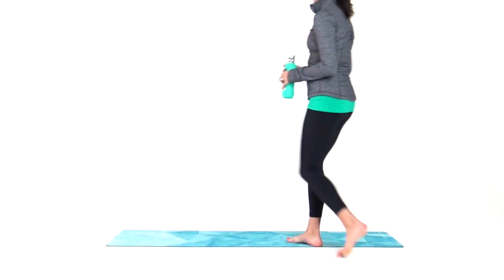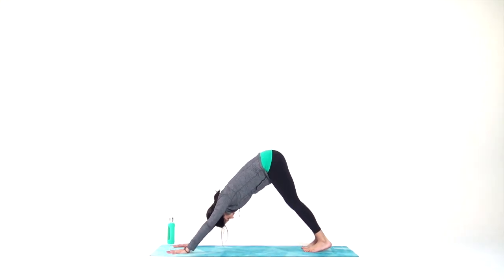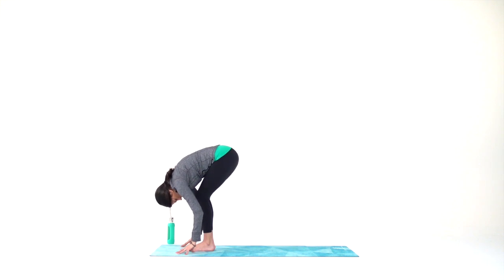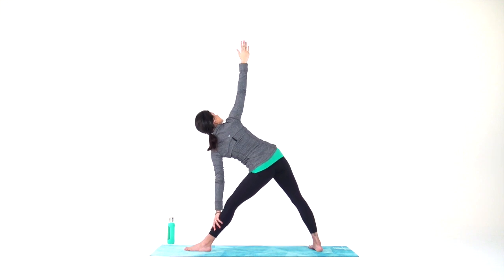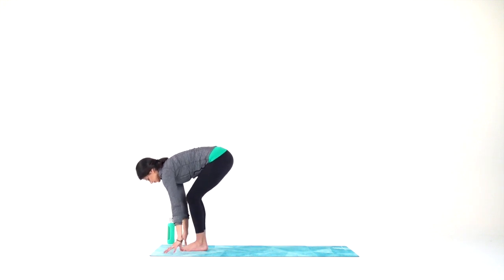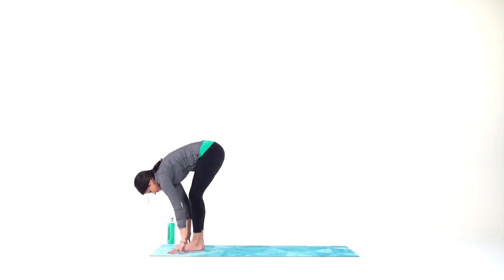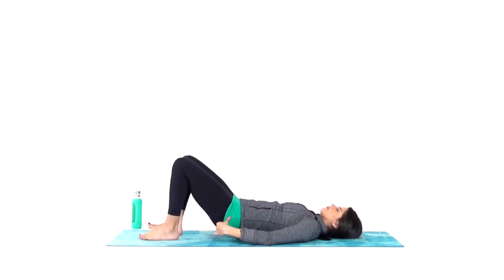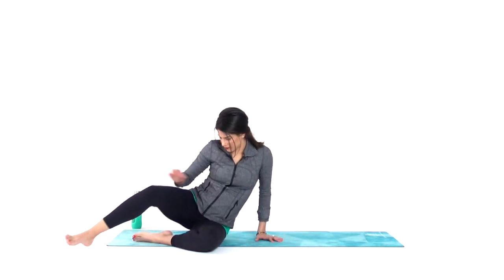20 minute Morning Yoga Flow 💙 Full Body WAKE UP for All Levels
Start your day with a revitalizing 20-minute morning yoga flow, suitable for all levels, designed to wake up your entire body. Flow through energizing poses and sequences to invigorate your body and mind, setting a positive tone for the day ahead. Join us in this empowering practice to embrace the morning with vitality and positivity. This 20 min full body Morning Yoga flow will WAKE you up with dynamic mobility vinyasa sequence and a fun intention guided theme. Enjoy! 🔥 5 MIN QUICK ABS

🙏🏽 WELCOME to your modern day yoga channel by Sarah Beth Yoga where you can find clear & fuss free yoga videos ranging from short 10 minute yoga routines to longer 30 minute yoga practices for all levels to help you get stronger, happier & healthier.